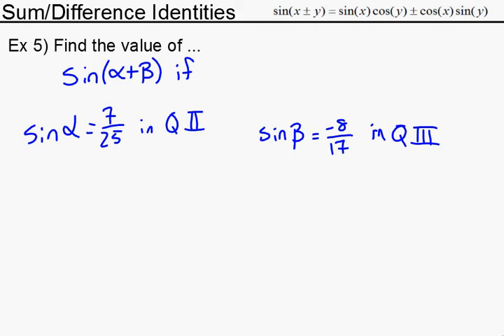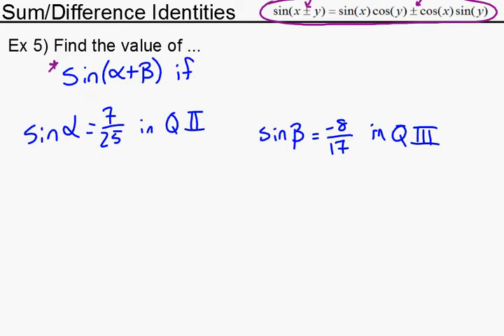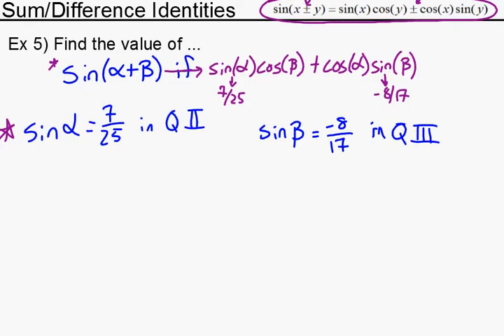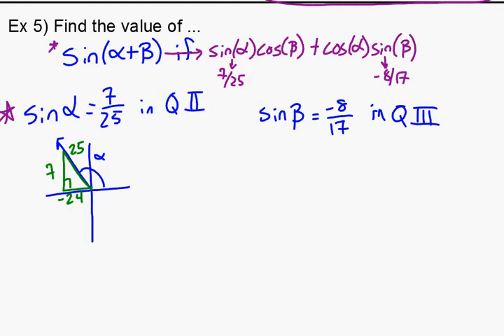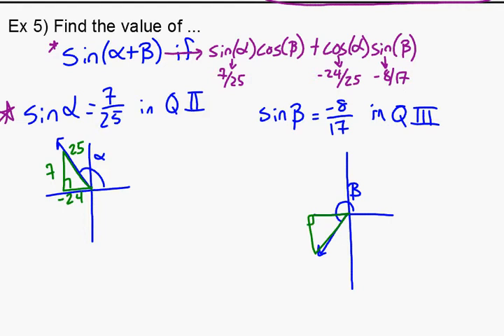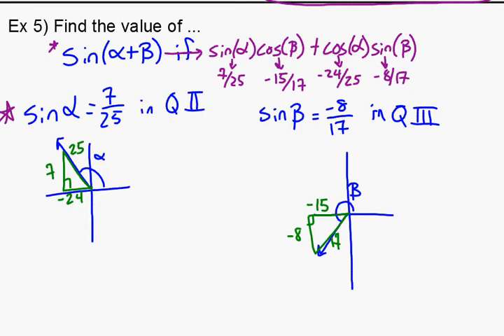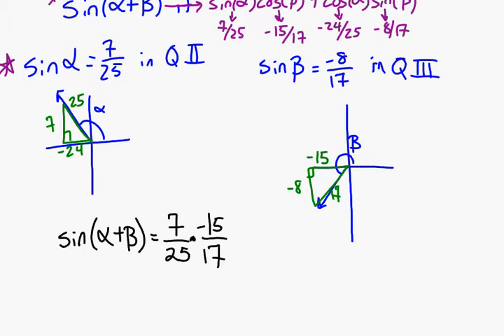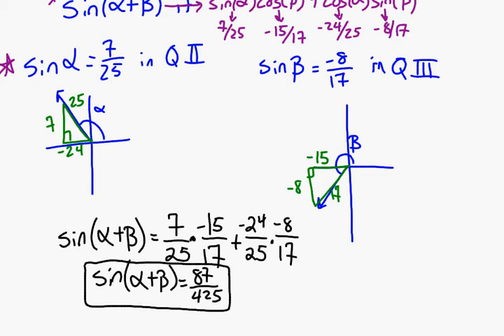sum and difference identities part 3